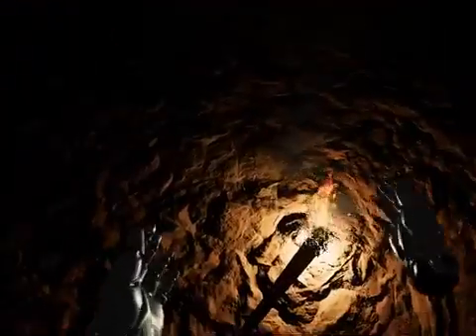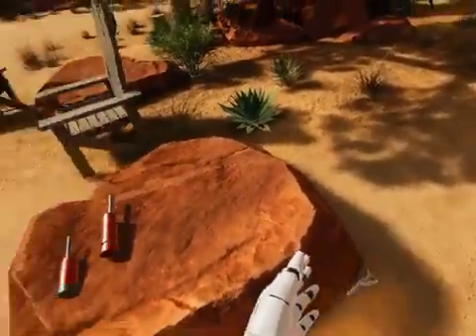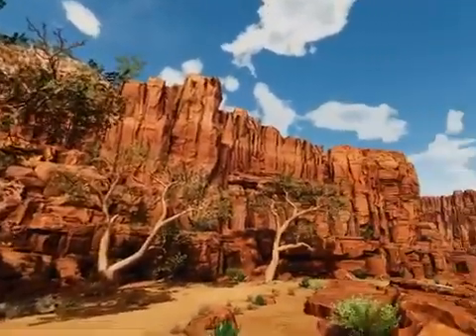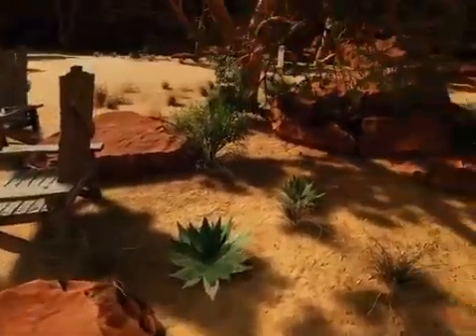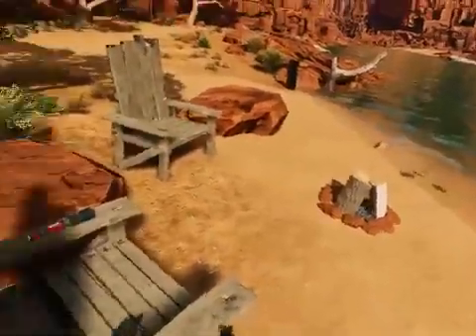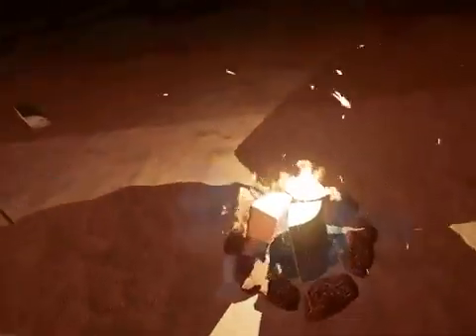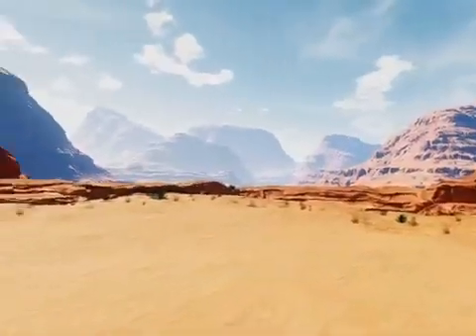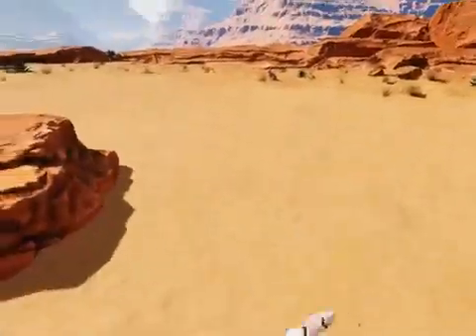The VR Girl explore's VU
VUtoken.io … SOMETHING NEW...
VU is a massive multiplayer, online role-playing game set in living, AI-driven Virtual Reality. Join thousands of VU players in an epic story-driven adventure set in a universe filled with excitement, intrigue, and danger.
VU is vast and always expanding universe with endless possibilities. The journey in VU starts in the Trappist-1 solar system where planet Raetis was found to be a suitable candidate for a human colony.
VU is being created by a team of highly skilled game, virtual reality and crypto industry experts. With decades of combined experience and developers who have worked on major projects such as Assassins Creed, Halo, Lone Echo, Watchdogs, Ghost Recon, and Star Citizen, VU promises to deliver a virtual experience unlike any other.
The token sale of VU tokens allows users to step into an epic, story-driven world and begin making your mark from day one. Purchase an apartment, unique in-game items, go on an adventure, or set up your own business – like a comedy club – and charge entry. It’s your world. Better yet, at any time convert your in-game earnings into ETH or BTC.
The most impressive graphics in VR I have ever seen.

What's up! I'm The VR Girl and I love VR! I was born for VR! Thank you so much for visiting my channel!

If you would like to contribute and want to help me make VR livestreaming my full time gig please contribute

Inspired by Kizuna